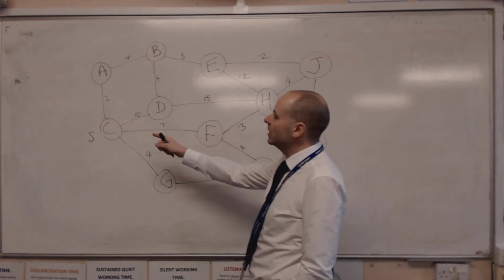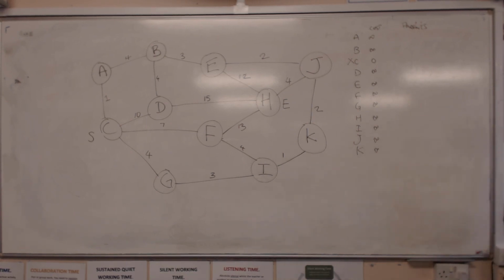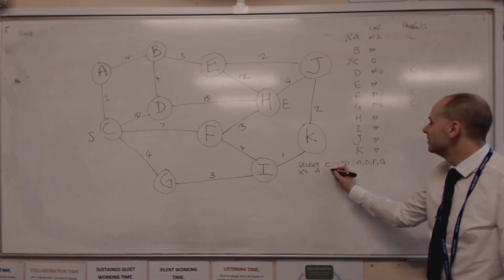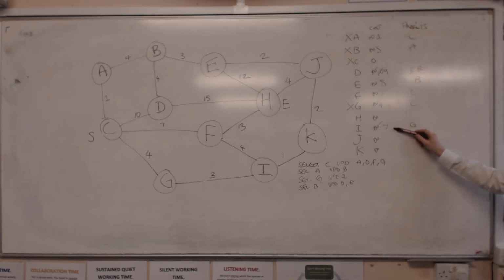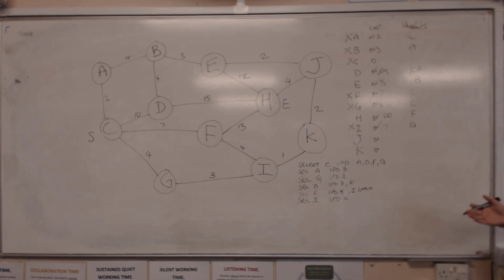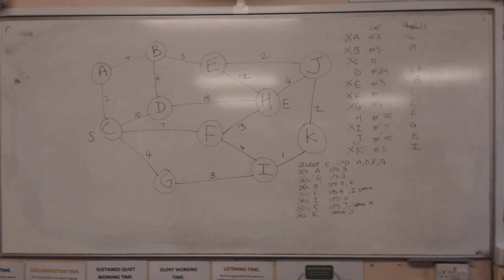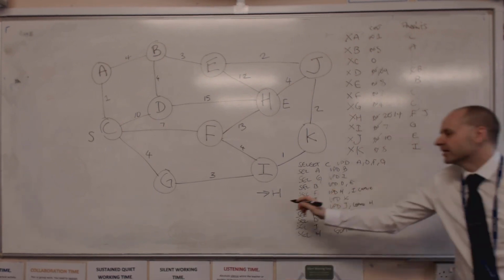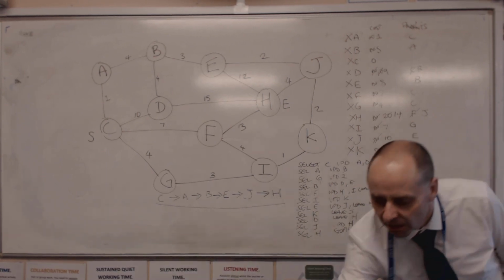Dijkstra search showing how to record the step by step process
Video showing how to record both the data and the progress of the process of following Dijkstra's algorithm ready for the exam. This example covers updating values for nodes already examined